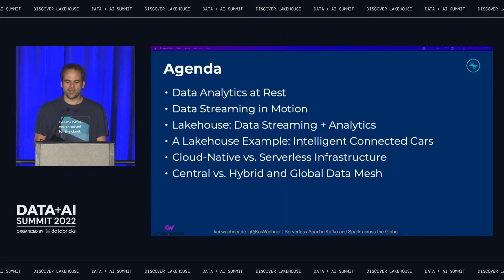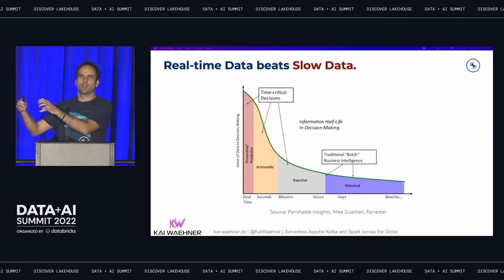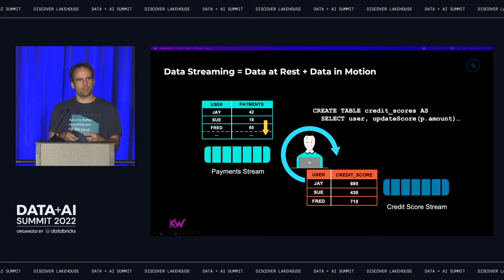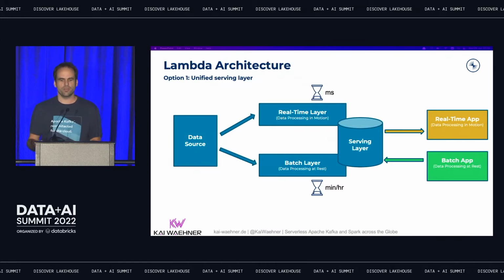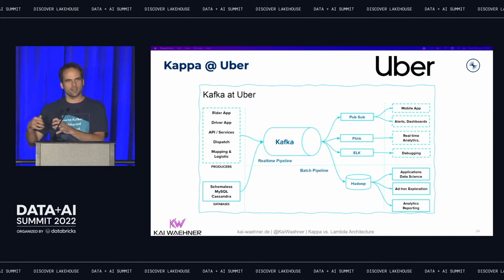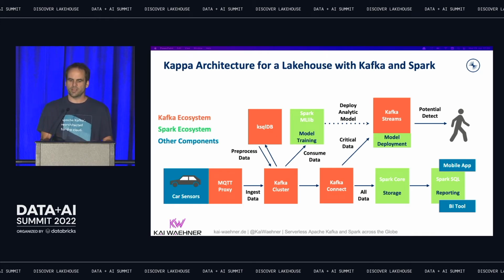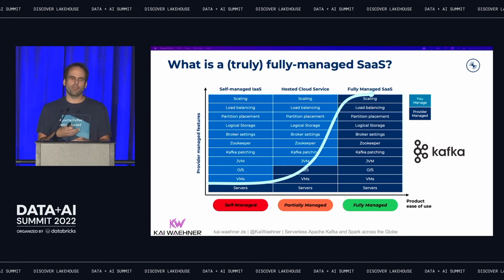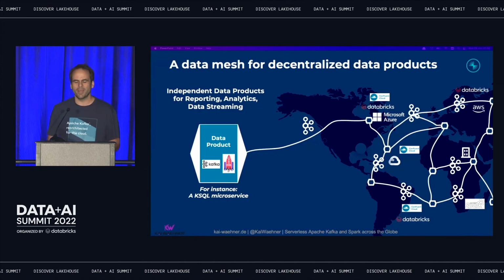Serverless Kafka and Apache Spark in a Multi-Cloud Data Lakehouse Architecture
Apache Kafka in conjunction with Apache Spark became the de facto standard for processing and analyzing data. Both frameworks are open, flexible, and scalable. Unfortunately, the latter makes operations a challenge for many teams. Ideally, teams can use serverless SaaS offerings to focus on business logic. However, hybrid and multi-cloud scenarios require a cloud-native platform that provides automated and elastic tooling to reduce the operations burden.

This post explores different architecture to build serverless Kafka and Spark multi-cloud architectures across regions and continents. We start from the analytics perspective of a data lake and explore its relation to a fully integrated data streaming layer with Kafka to build a modern data lakehouse. Real-world use cases show the joint value and explore the benefit of the "delta lake" integration.